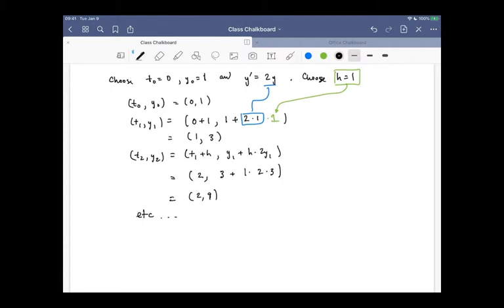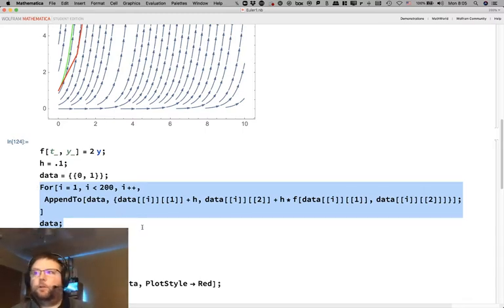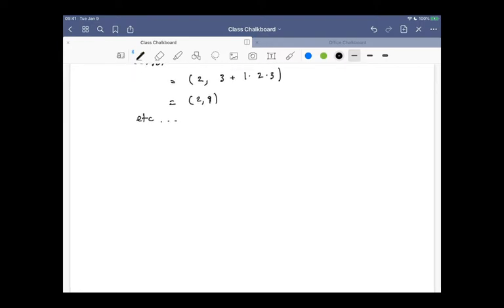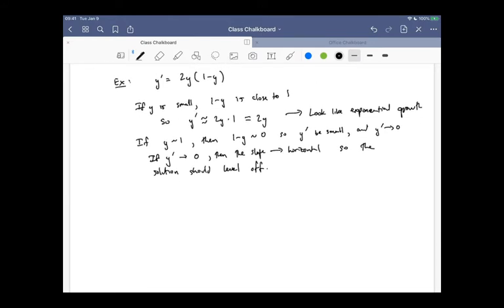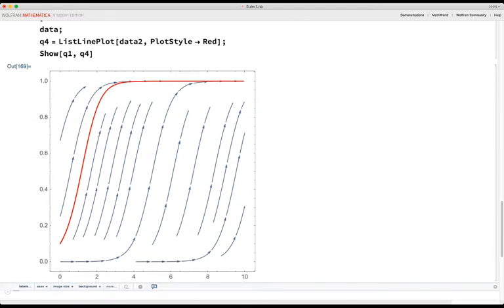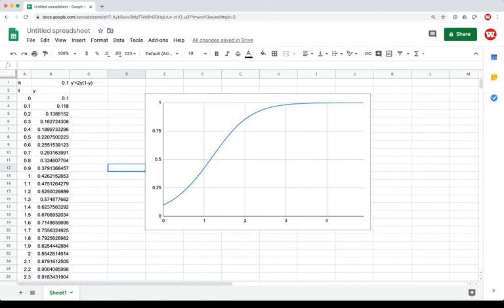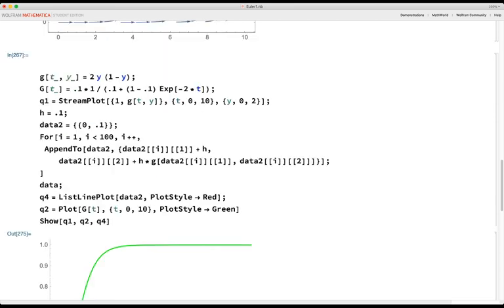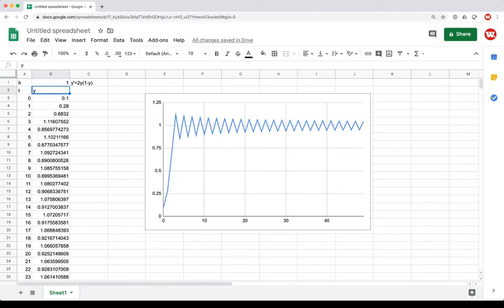MAT111: 3 April, Differential Equations and Euler's Method